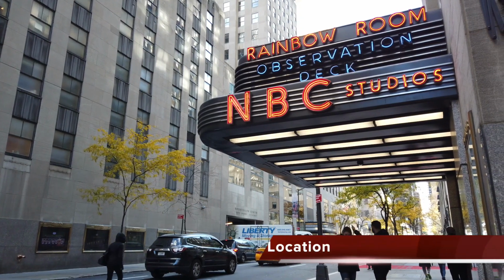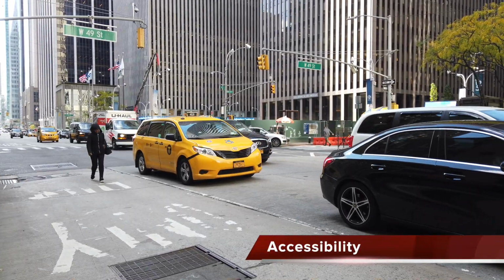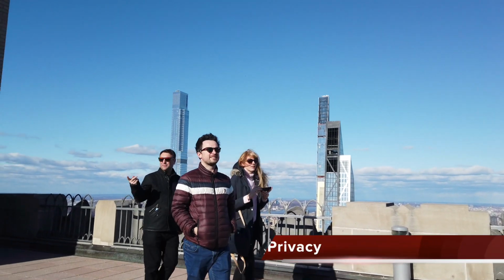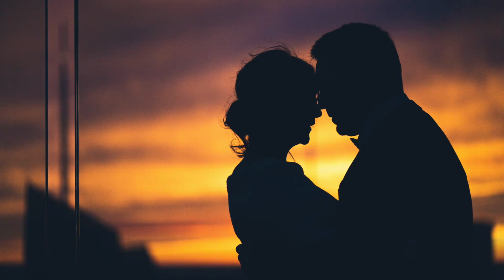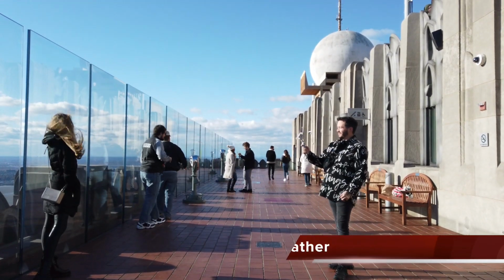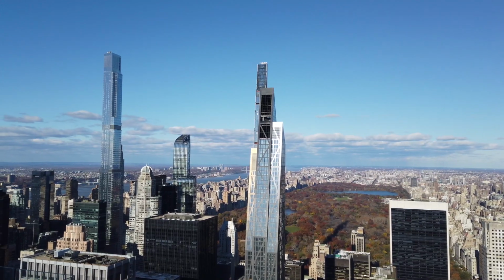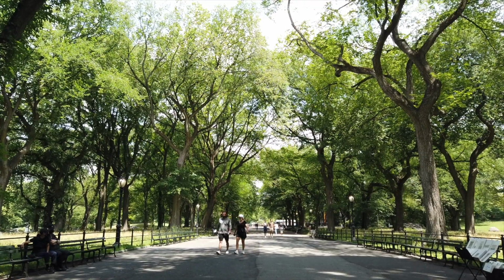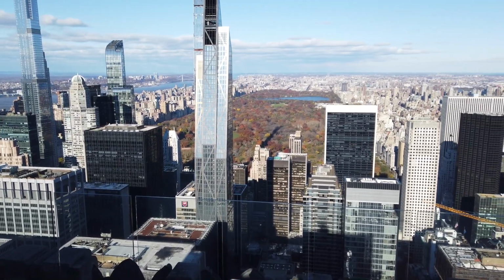The Nitty-Gritty: Top of the Rock | Top Wedding Locations in New York City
Today we are going to talk about the nitty-gritty of the Top of the Rock, the observation platform on top of the Rockefeller Center. We will cover both the advantages and disadvantages of this location. Let’s get started!

1. LOCATION
The Top of the Rock is the iconic observation deck on top of the Rockefeller Center in the heart of New York City. Built in 1933, the three-story observation deck was originally built to resemble the deck of an ocean liner. The elevator ride takes less than a minute to get to 850 feet (or 260 meters) above sea level. The views from this location are considered as the best in the city.

2. ACCESSIBILITY
There are many ways to get to the Top of the Rock. Taxi cabs can pull up right in front of the entrance on 50th street between 5th and 6th Avenue. Or you can take one of the many subways that stop nearby. The closest one being the B, D, F and M trains which stop at the 47-50Sts-Rockefeller Center station. You don’t even have to get above ground when you arrive. An underground system connects the subway station to the Rockefeller Center.

3. PRIVACY
It probably doesn’t come as a surprise when we tell you that there is little to no privacy at the Top of the Rock. The observation deck attracts thousands of tourists, and visitors. So, it is very likely that people will take photos of (and with) you and that there will be an outburst of cheers when you kiss each other at the end of the ceremony. During the day the crowds can feel smaller because of the 3 levels. The platform gets really busy during sunset, though. At that point the crowds could be a bit bothersome

4. PERMITS
When it comes to permits, well…let’s say that “don’t ask, don’t tell” is the way to go at the Top of the Rock. There is a way to book the Top of the Rock officially for your wedding day but that will cost you dearly. We have done hundreds of weddings at the Top of the Rock and so far and we never have been interrupted. As matter of fact, quite the opposite is true. The guards usually congratulate to couples themselves after the ceremony. We have made the experience that everyone working there is very friendly.

5. WEATHER
While there are outdoor as well as indoor areas at the Top of the Rock, the location shines through its amazing bird eye views of the city. If it rains you can find shelter in the indoor areas but let’s be honest, you came for the views. On top of that, if the weather is bad, the observation deck often is in the clouds, and you have zero visibility. On the other hand, you might have the Top of the Rock to yourselves during inclement weather.

6. THE NITTY-GRITTY
The Top of the Rock is an amazing location with stunning views. It is perfect for couples who don’t mind the attention. During good weather you can see for miles and the city looks magnificent from up here. In bad weather you want to check the visibility first before you head up.

The Rockefeller Center is easy to reach by car, on foot or with the subway. Because of its central location it also works as a great starting point for the rest of your photo tour. Times Square, Grand Central Terminal, Radio City Music Hall and Central Park are just blocks away.

We also recommend buying the “Express Tickets” for your visit at the Top of the Rock. With the Express Tickets you are allowed to bypass any line which can save you, depending on the day, up to an hour of waiting time. In our opinion it is definitely worth to spend the couple extra dollars. It’s your wedding day! You came to New York to take photos around the city and enjoy your day and not wasting your time, standing in line.
And that wraps it up --the Nitty-Gritty of the Top of the Rock in New York City. And as always, don’t hesitate to reach out with any questions that come up. We are always happy to help. Until next time…